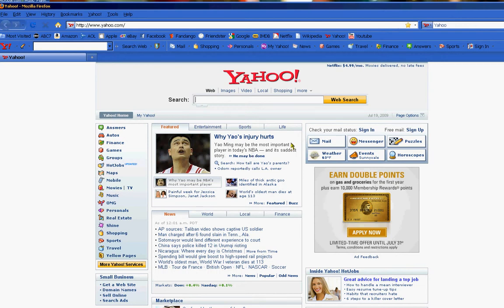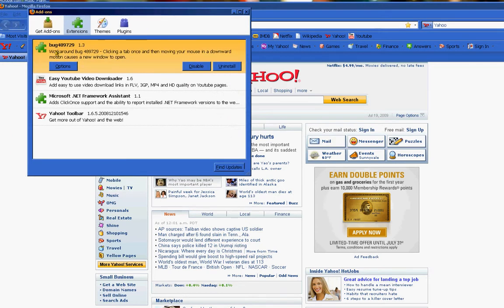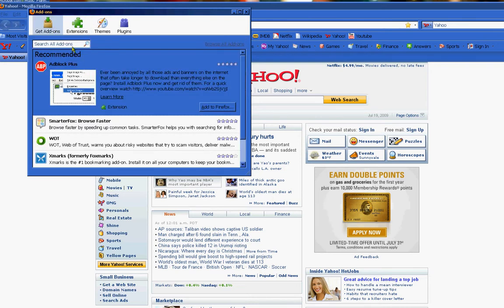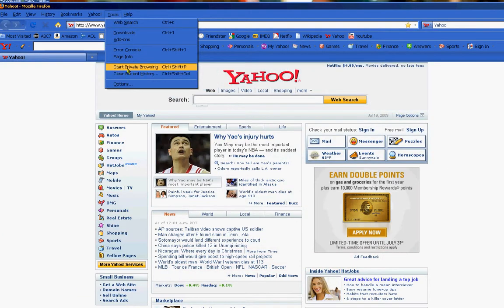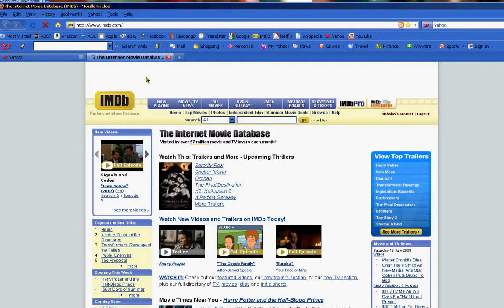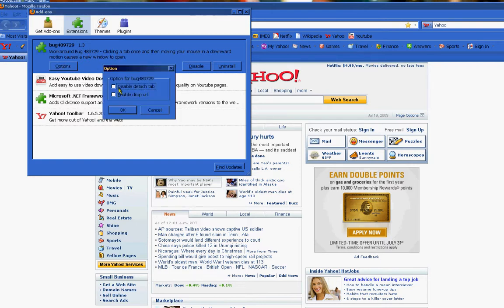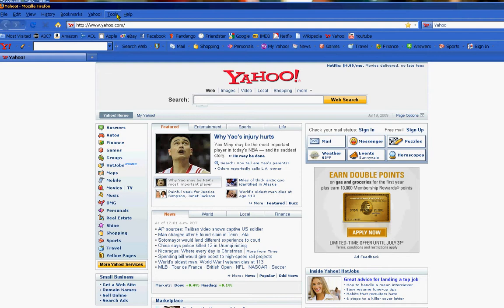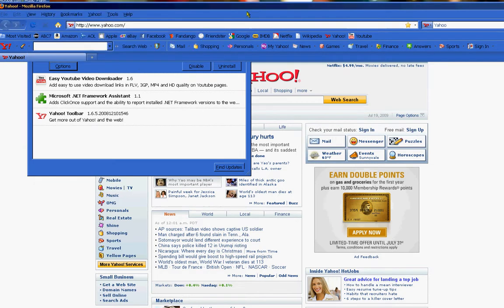Disable Detach Tab in Mozilla Firefox 3.5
This is how to disable the detach tab feature in Mozilla Firefox 3.5.  The bug489729 add on has to be installed to disable it.